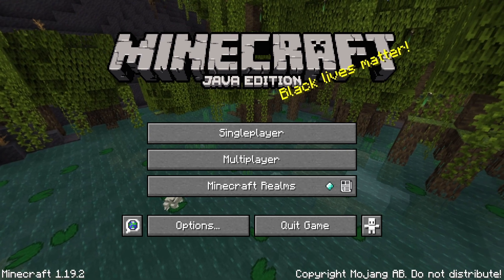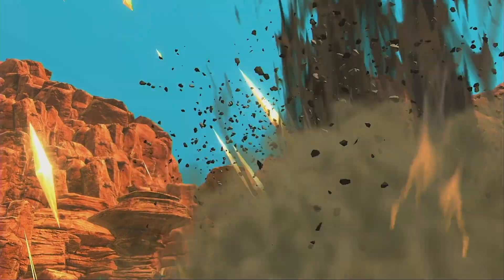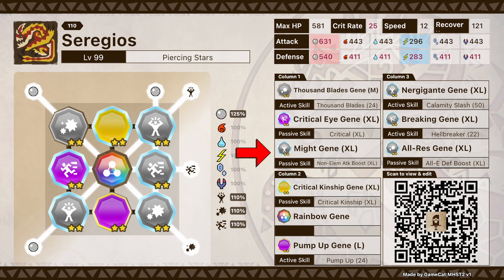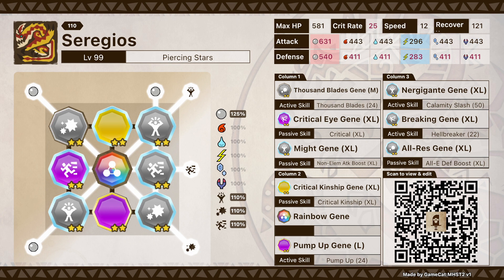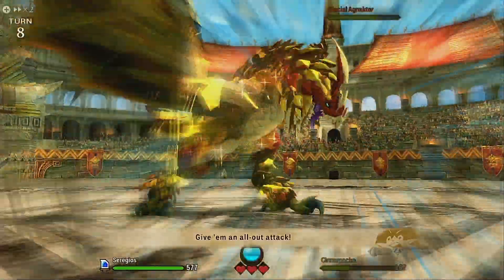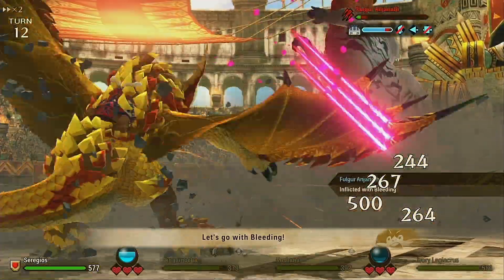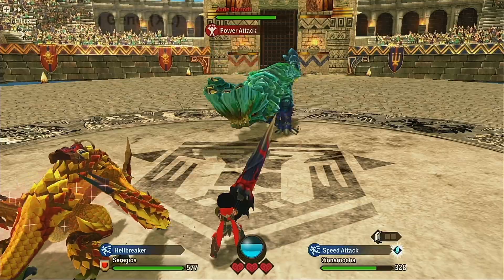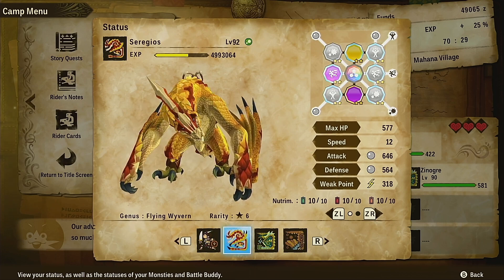How To Make Seregios Op | Monster Hunter Stories 2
A short guide/reference on how to make Seregios op in monster hunter stories 2. steve is probably one of the nastiest non-element monsties to use in this game, with all that bleed and crits, nothing stops it.  What monstie should I build next?

The awesome music in this video:
Thousand year arachnid, moldarach battle -  Skyward Sword